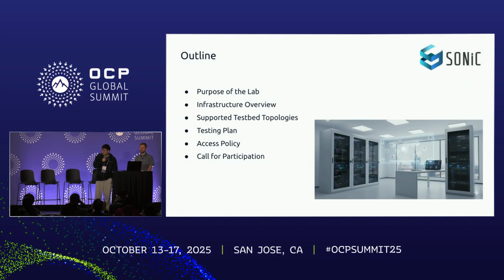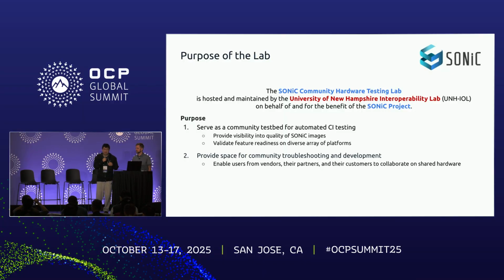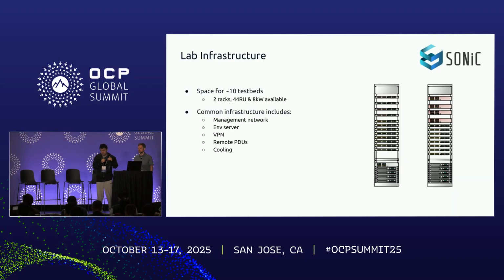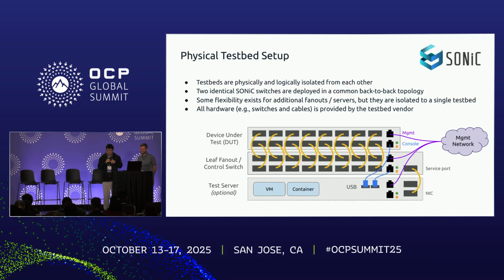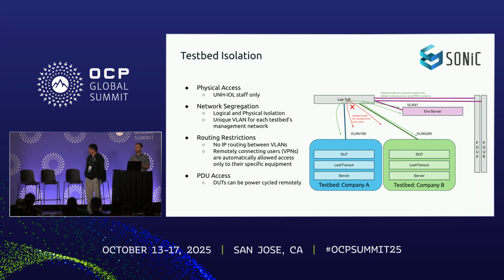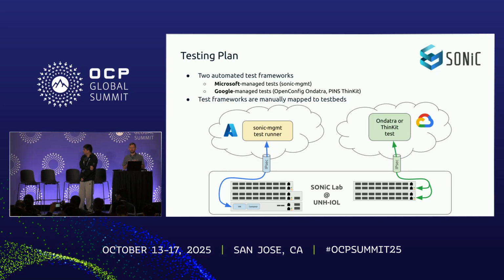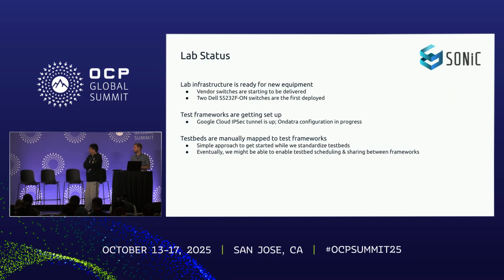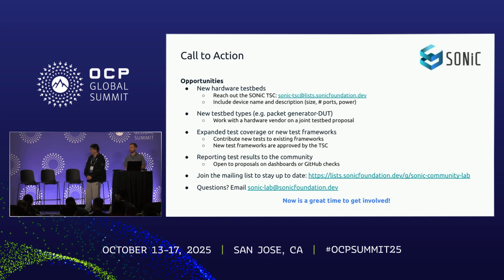Introducing SONiC Community Hardware Testing Lab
Brian O'Connor Software Engineer - Google, Guohan Lu Partner Software Engineer - Microsoft

This year, the SONiC project has funded a new community hardware testing lab, hosted by the University of New Hampshire (UNH) Interoperability Lab. This testbed will enable SONiC images to be tested on a variety of switches provided by the community, and SONiCs verification pipeline will be extended to run new code contributions on hardware switches in the lab. The goal of this effort is to improve SONiC image quality, understand new feature readiness for various different hardware platforms, and provide a space to troubleshoot SONiC image issues with the community. Vendors are invited to provide hardware to this new lab, and members of the community are encouraged to add new tests that can be run on hardware switches in the lab.